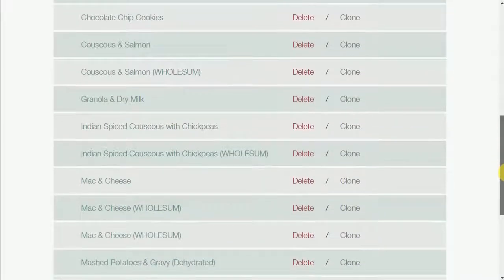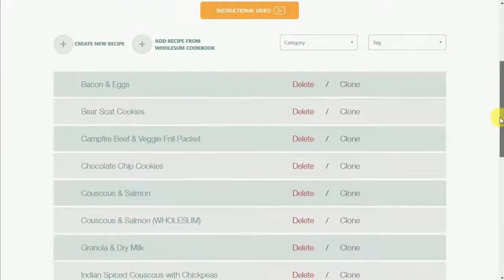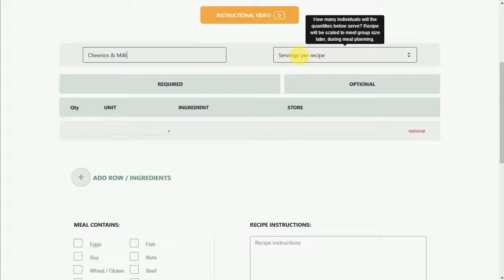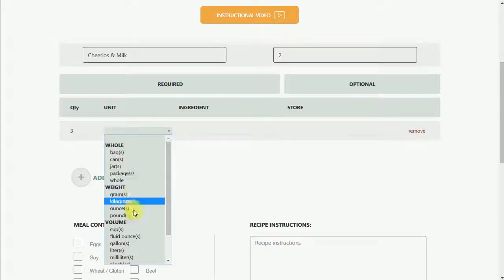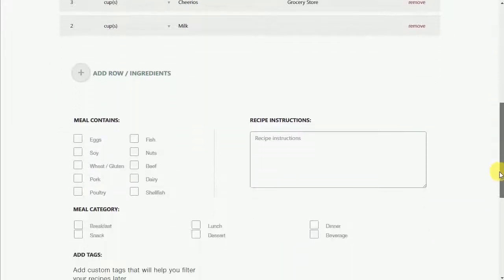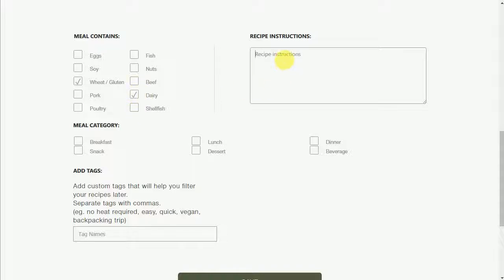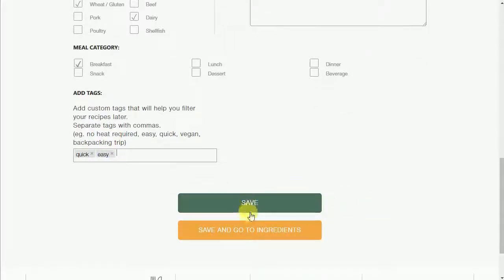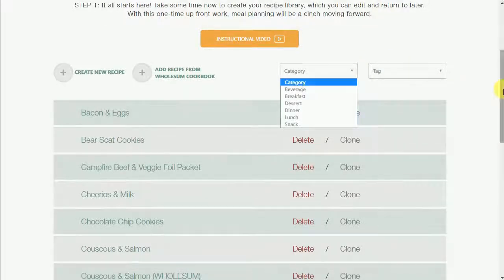WHOLESUM - My Recipes Tutorial